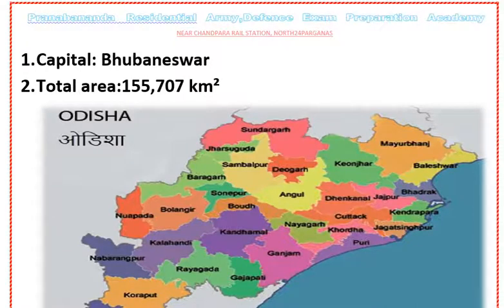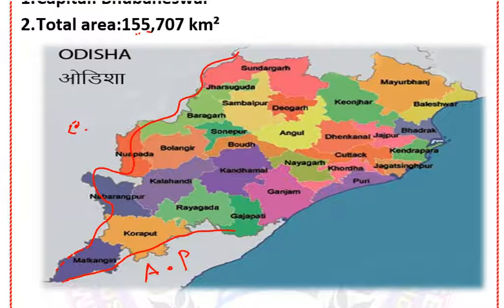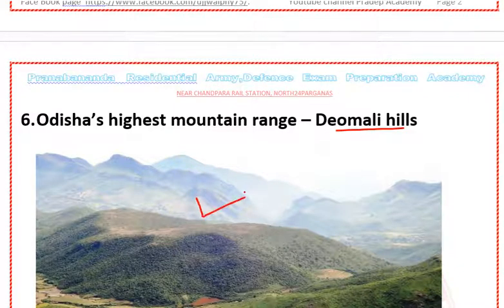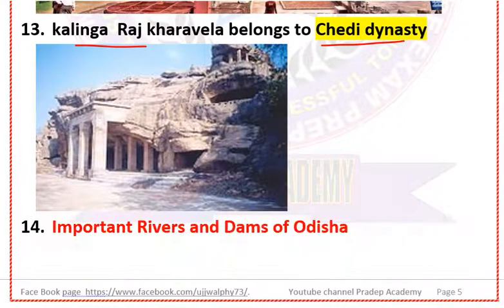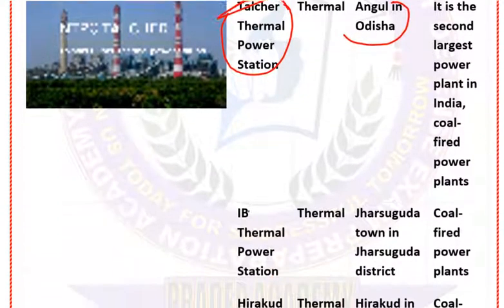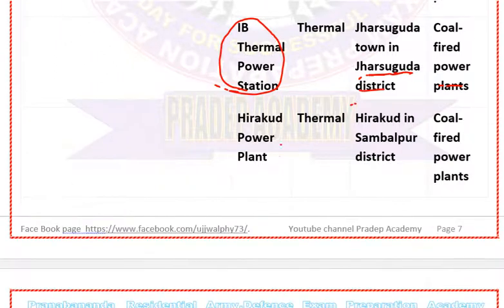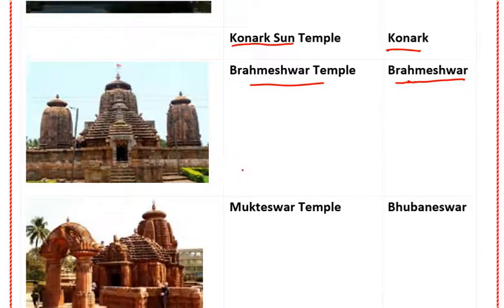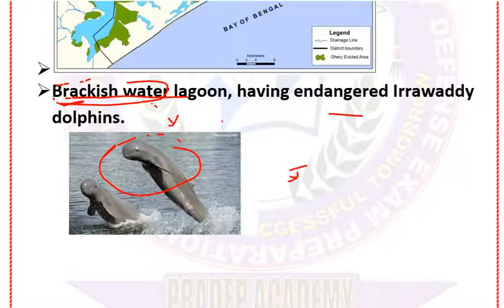Odisha - GK | orissa state general awareness 2020 | information about Orissa state | in English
In this video I have discussed  about Indian state Odisha,Interesting fact about Orissa, famous place of Odisha, important temple of Odisha,

এই ভিডিওর  PDF পিডিএফ লিংক নিচে👇👇👇👇👇

Hi,, Welcome to "Pradep Academy " I am Ujjwal Kumar, Studied M.Sc Pure Physics at University of Calcutta .

It's ''Padep Academy''
We are passionate about education and our motto is  "Join Us Today for successful Tomorrow "
We are expert in government exam preparation such as
 Indian Army    (GD,TDN, Clerk,Technical, Nursing Assistant),
SSC -GD (BSF, CRPF,SSB, ITBP,ASSAM RIFLE), Teritorial Army
Air Forces X & Y Group ,Indian Navy
West Bengal Police, Kolkata Police, Lady Constble,RRB Gr D,  and other Govt. Exam